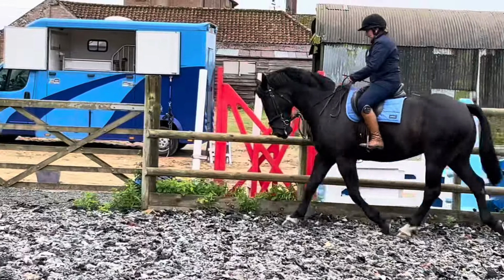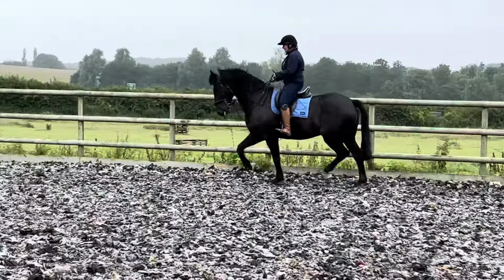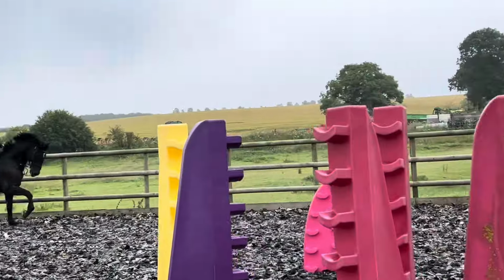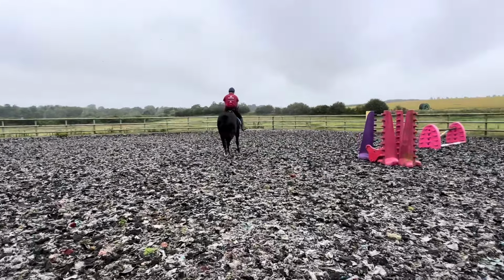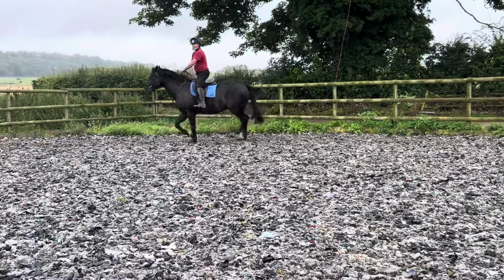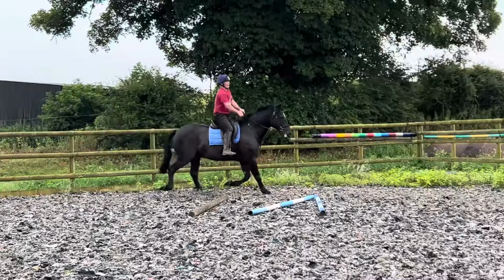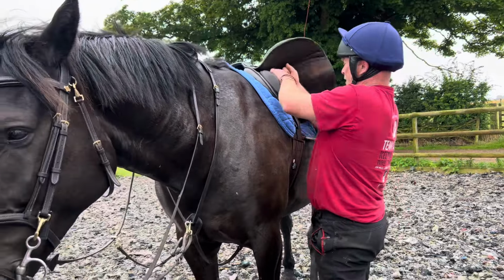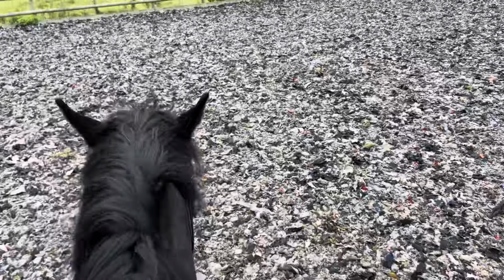NAR VALLEY HUNT MASTERS RIDE MY HORSE- @justinewardeventing & Charlie ride my showhorse!